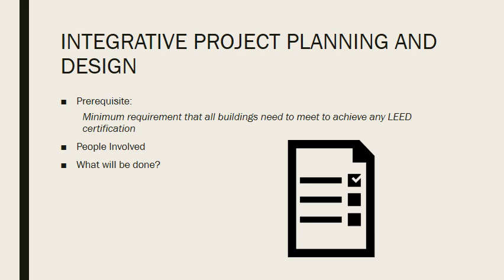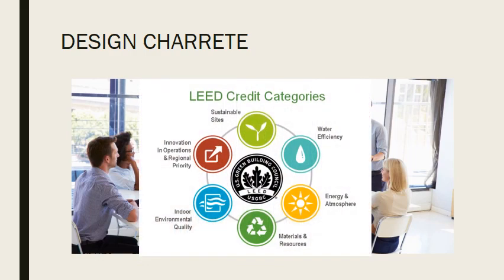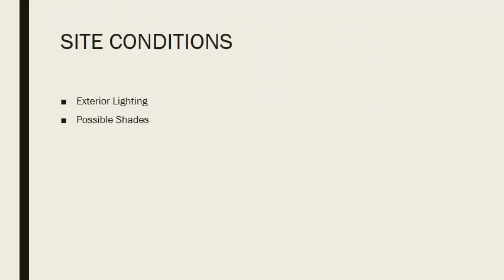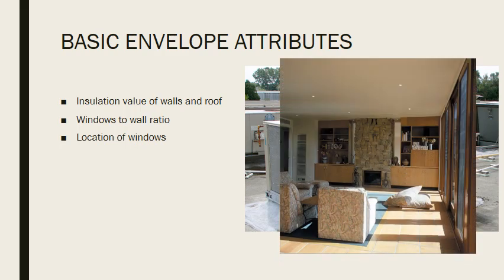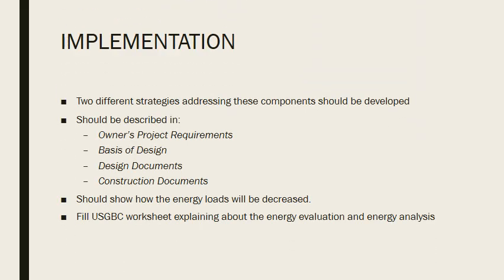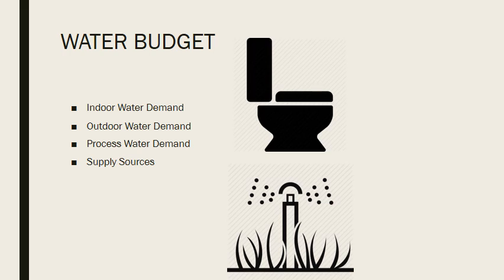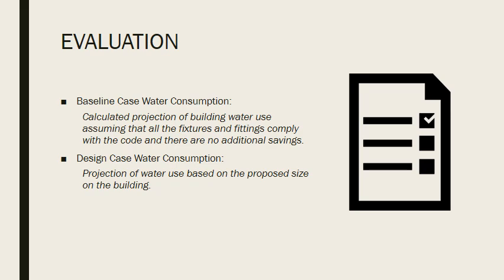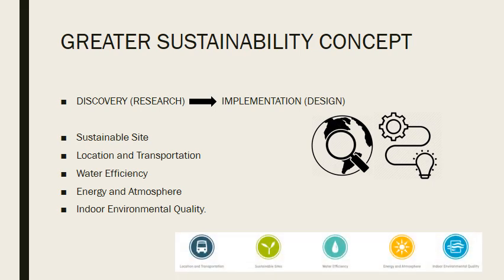CEE424 IP Prereq Credit - Early Analysis of System Integration